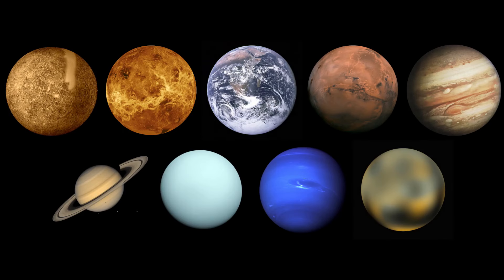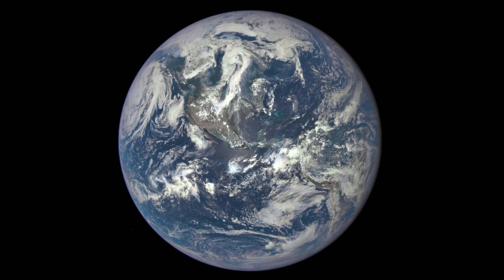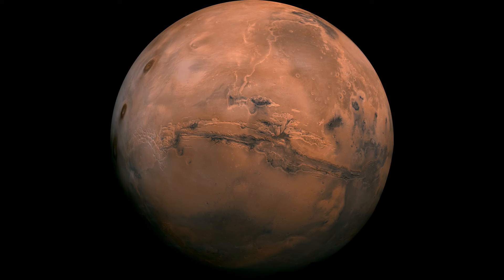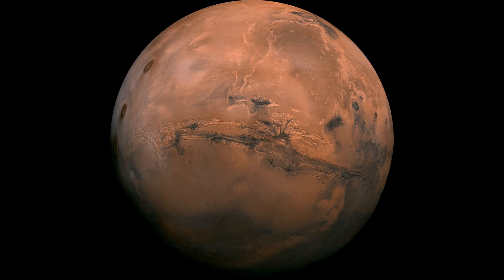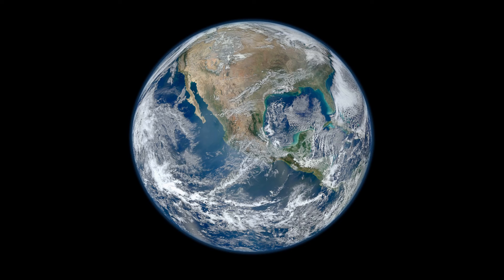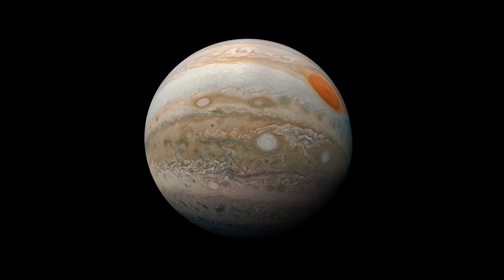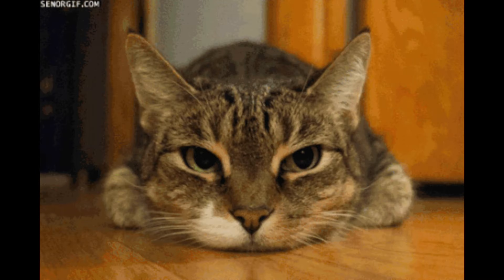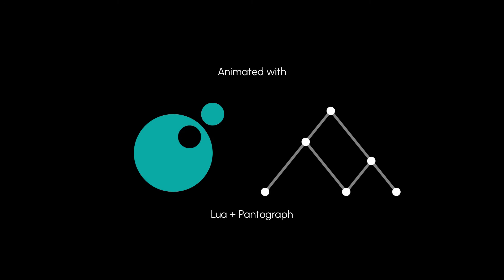Mars DOES NOT Look Like This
Modelling the seasonal cycle of Uranus’s colour and magnitude, and comparison with Neptune: